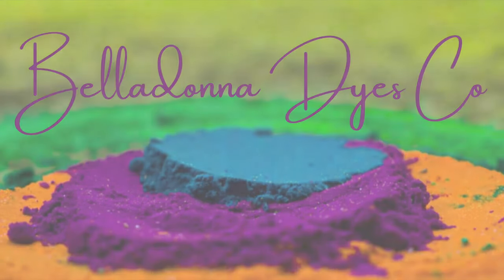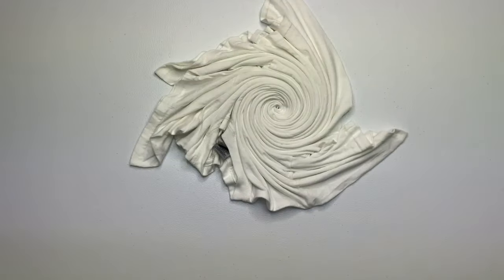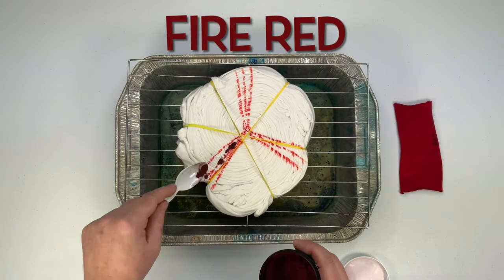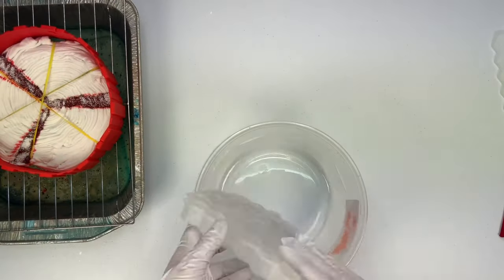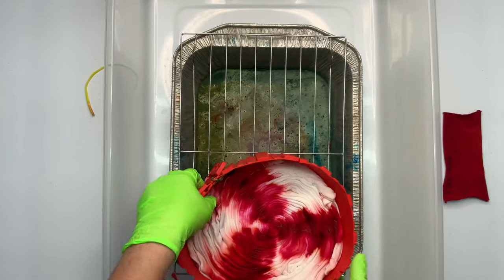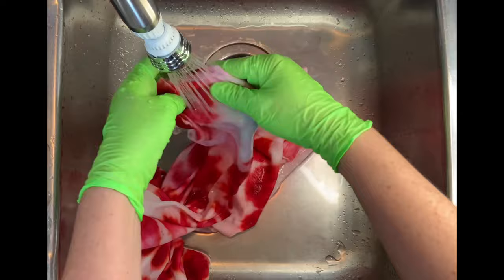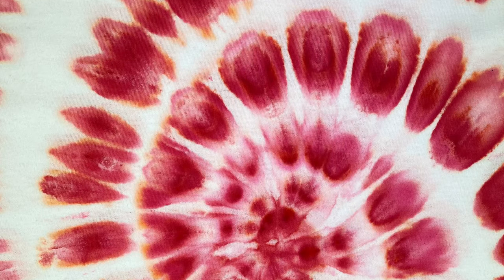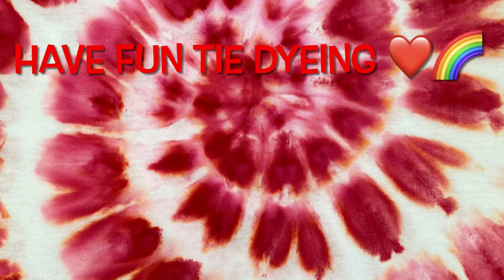Tie-Dye Designs: Fire Red Christmas Candy Cane Ice Dye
In this tutorial I’m going to show you how to tie dye a Christmas candy cane spiral using the ice dye method and procion dye from Dharma Trading Company in the single color, Fire Red.

16oz Squeeze Bottles

8oz Squeeze Bottles (Dry Dye)

8" Curved & Straight Hemostat Set

8" & 10" Curved Hemostat Set

10” & 12” Curved Hemostat Set